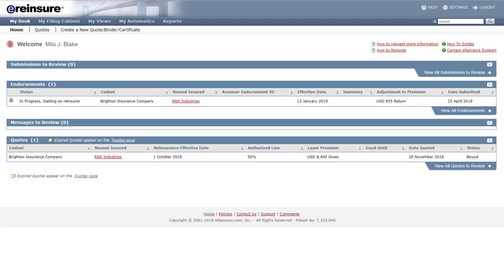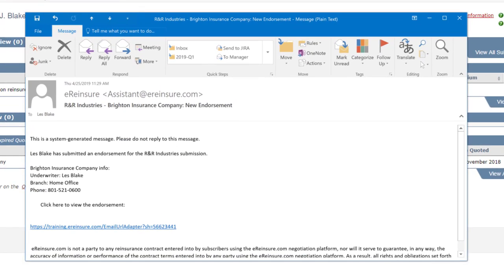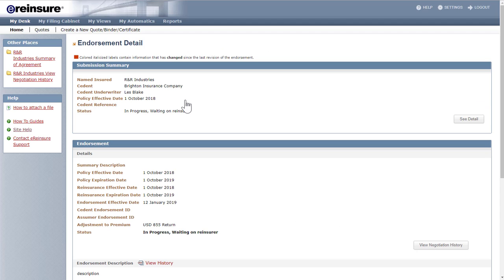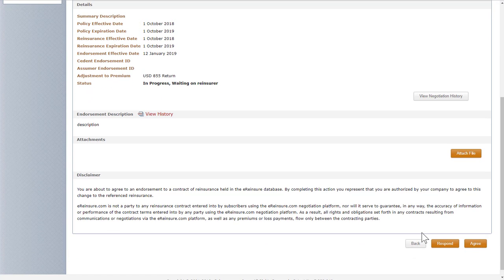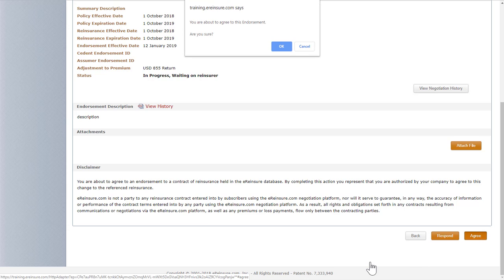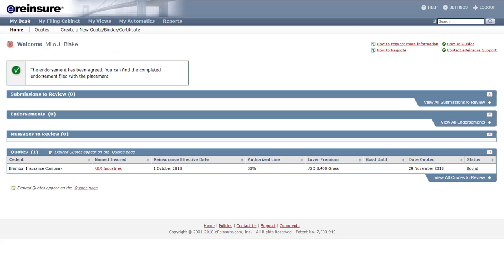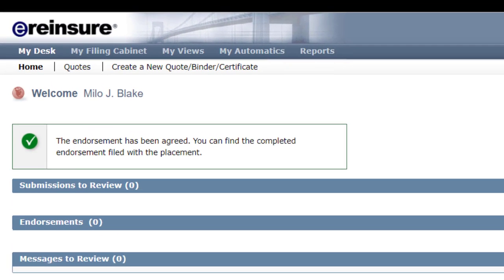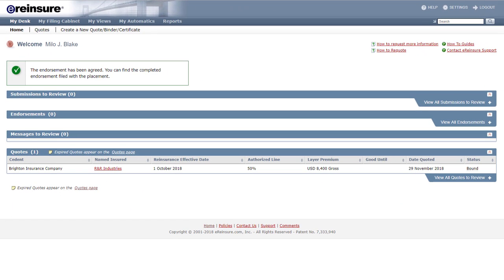Agree to an Endorsement - Assumer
A step by step tutorial on how a reinsurer or broker agrees to an endorsment in eReinsure.